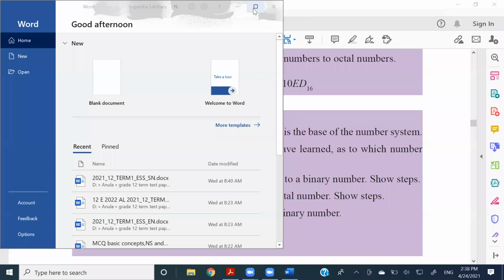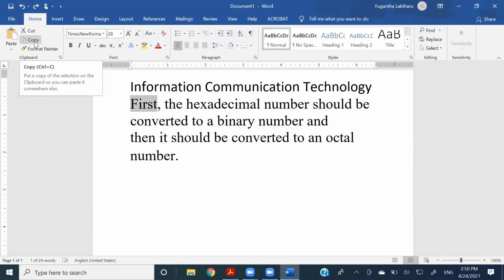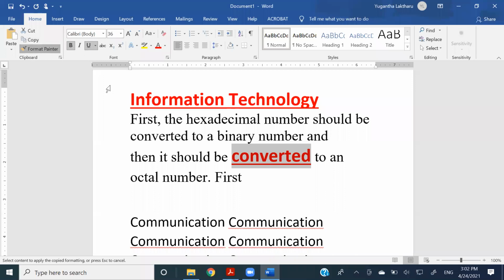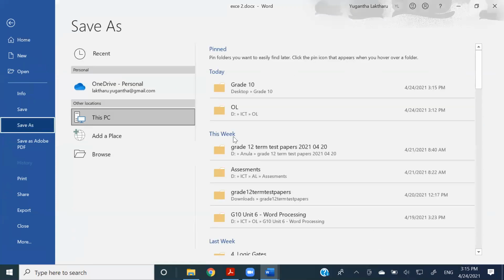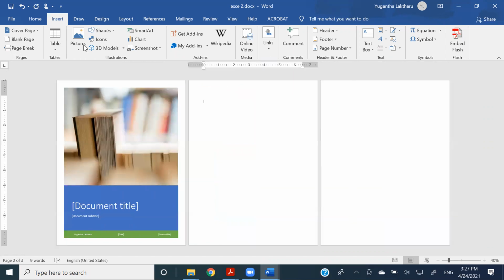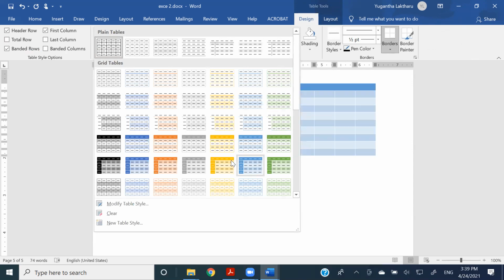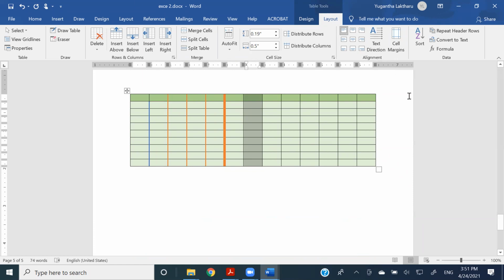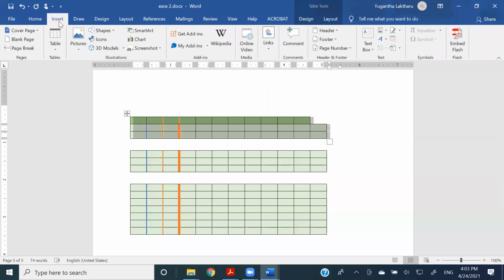G10 ICT Eng @StarLabs 24 04 2021